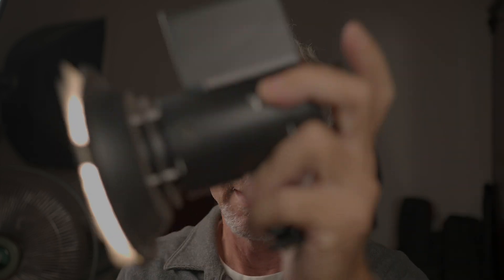Why Are HDR Shows So Dark? (watch in HDR)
In this video, we talk about DaVinci Resolve 17, how smartphones aren’t yet bright enough to watch HDR content in ambient light and we try to answer the question “why are HDR shows so dark?”

Shot with the Sony FE 35mm f/1.8 and recorded in 4K ALL-I, the highest quality, least compressed internal codec of the a7s III, and the gold standard for digital cinema. It will play smoothly on many computers even without transcoding. S-log3 offers the highest dynamic range (13 stops) of any of the internal codecs, while S-Gamut3 is suited for converting images to a format with a wide gamut like BT. 2020 (for high dynamic range video). HDR video has a dynamic range of 10,000:1 compared to a mere 32:1 for SDR.

The a7s III is not just a warmed-over a7 III: it has vastly improved color science, uncanny autofocus that surpasses that of any rival mirrorless camera (especially when recording RAW and log at two stops over); full pixel readout 4K 120p with no line skipping or overheating; the highest resolution EVF of any hybrid camera; a wide choice of codecs to choose from with manageable file sizes; and improved image stabilization.

Graded in Final Cut Pro 10.5 with the LG OLED 55CX.
Uploaded to YouTube in HEVC 10-bit.
MaxCLL 700
MaxFALL 170